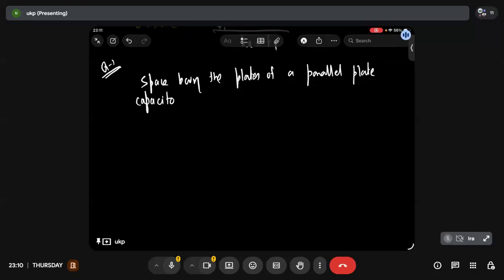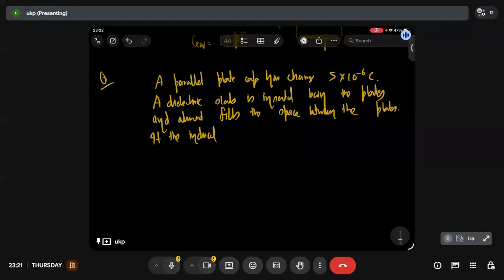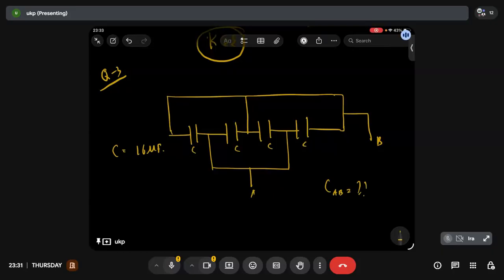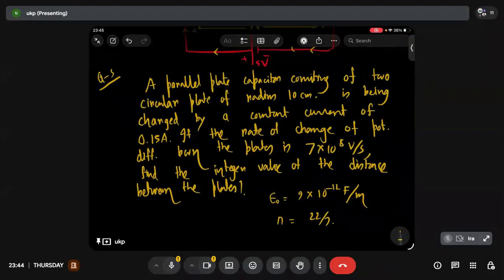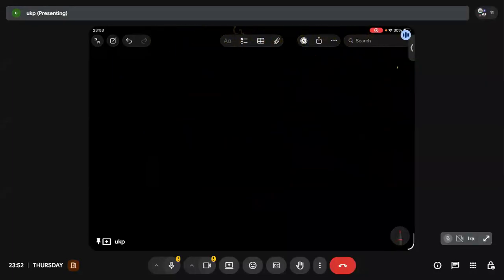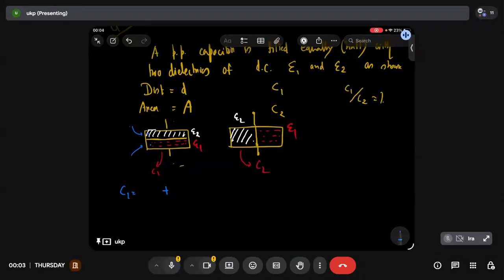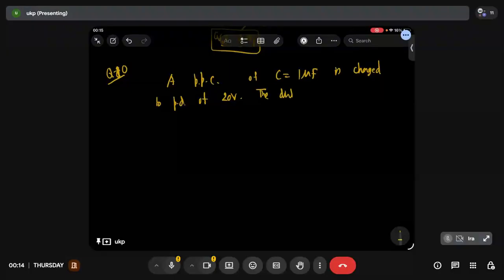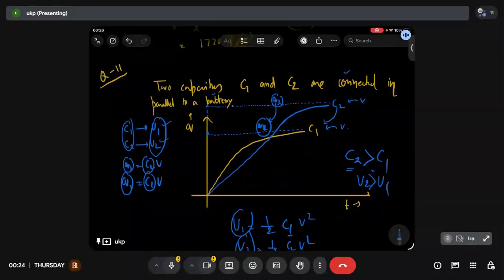2025 Capacitors pyqs numericals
Transcript